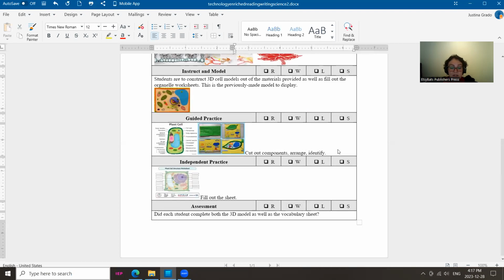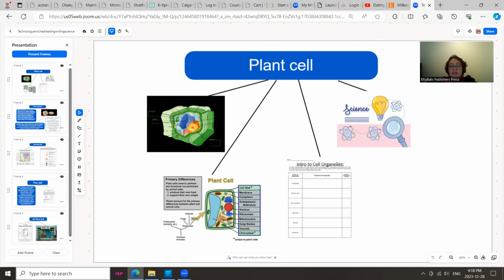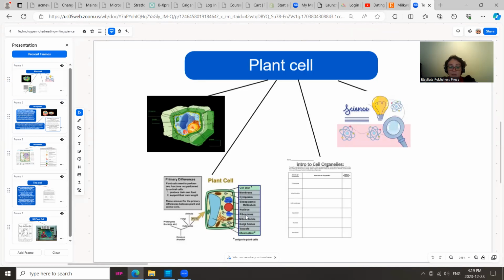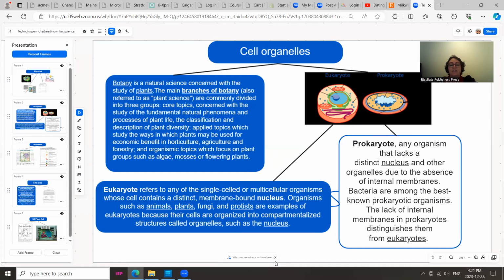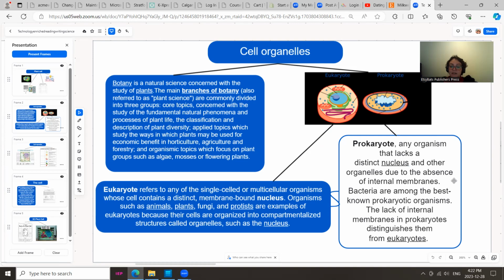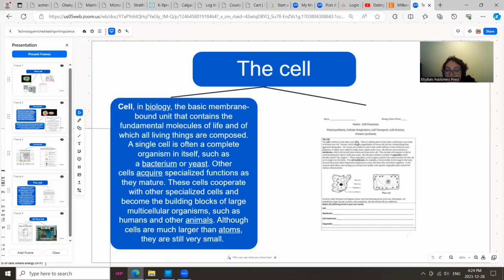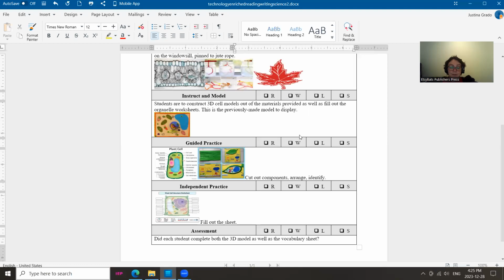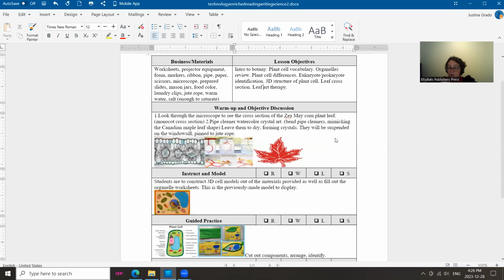Technology Enriched Reading Writing Science 2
Coursera portfolio